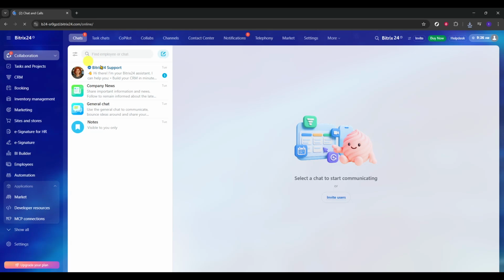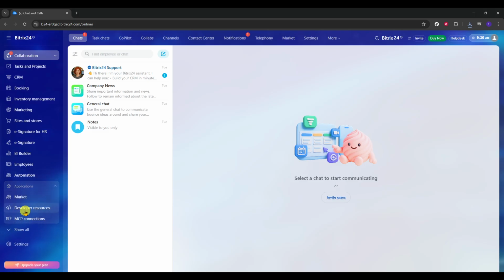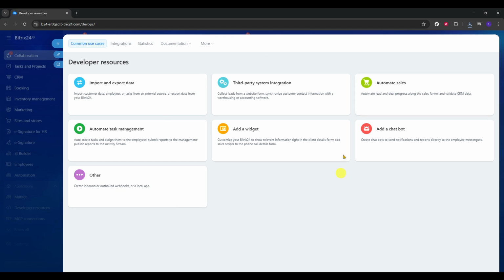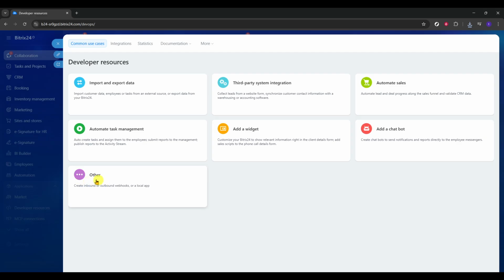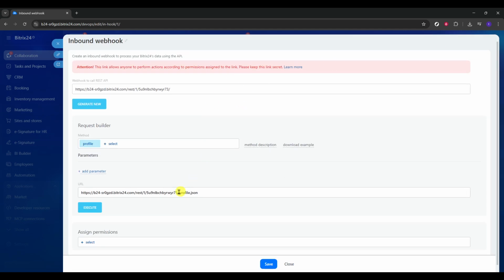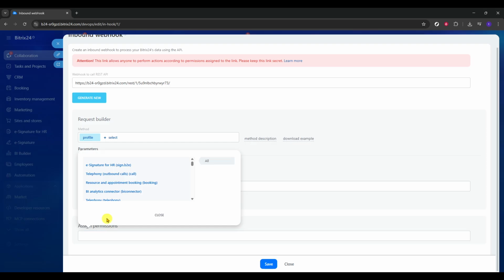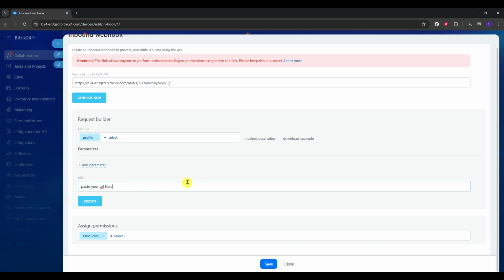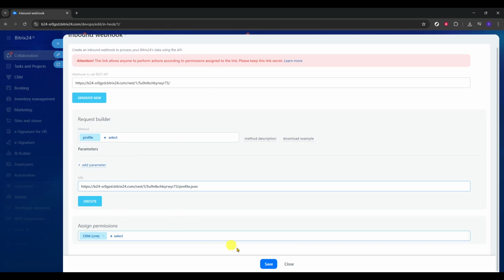How To Import Data Using Bitrix24 REST API (2026) (Complete Guide)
In this video, I’ll show you how to import data using the Bitrix24 REST API step by step. If you want to automate your workflow or transfer data into Bitrix24, this guide will help you understand the process clearly. You’ll learn how the Bitrix24 REST API works, how to set up your request, and how to import data into your CRM system efficiently. This beginner-friendly tutorial makes it easier to understand Bitrix24 API integration and data import without confusion.